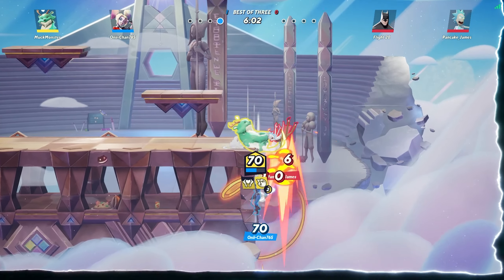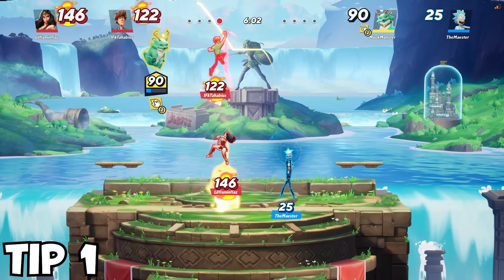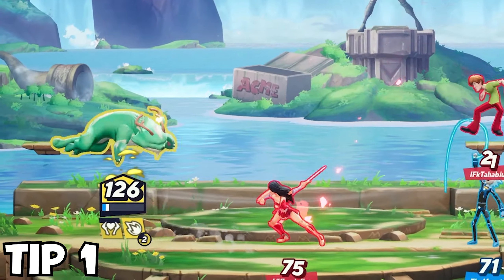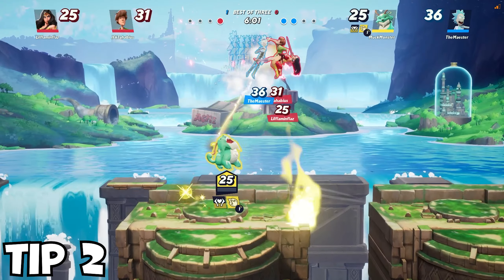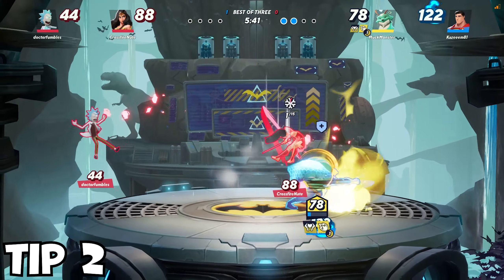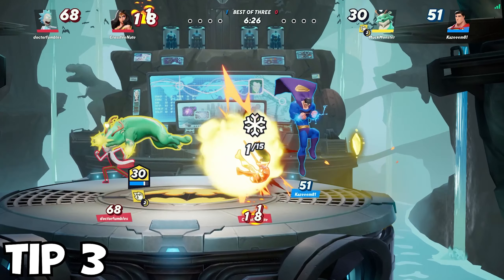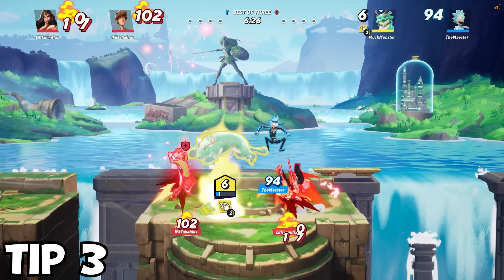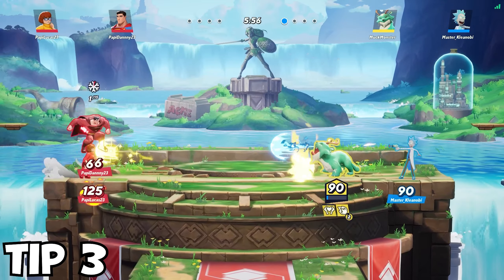3 Tips You NEED To Know When Playing Reindog | MultiVersus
Hope you find these Reindog tips useful!

0:00 Intro
0:04 Tip 1
0:25 Tip 2
0:50 Tip 3
1:14 Outro